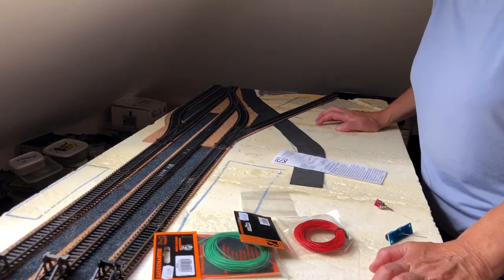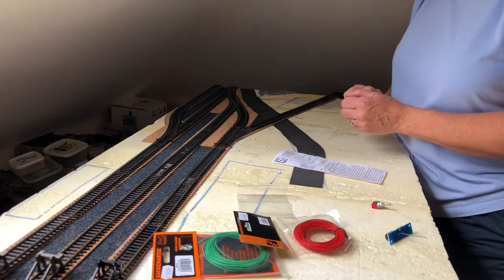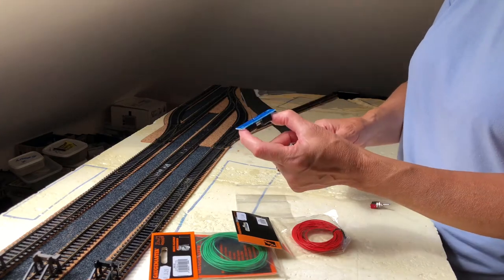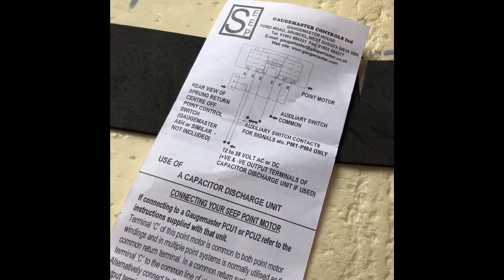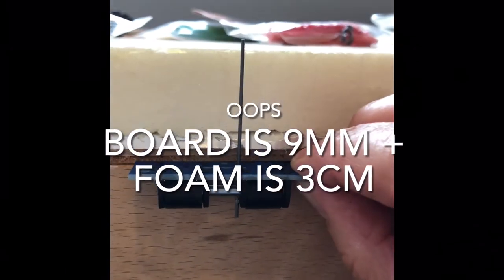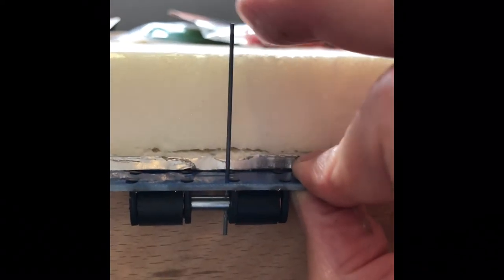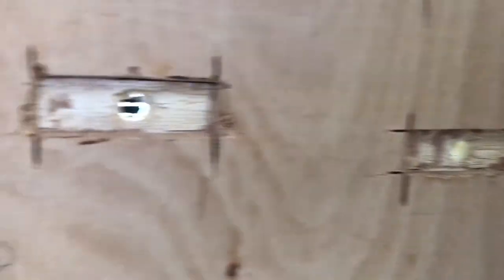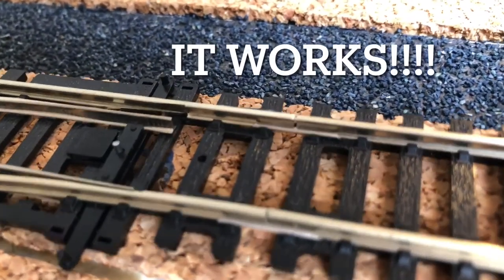Help! Using a soldering iron without supervision!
Rookie model railway modeller first attempt at fitting motorised point motors!
Wiring and a soldering iron. What could go wrong!